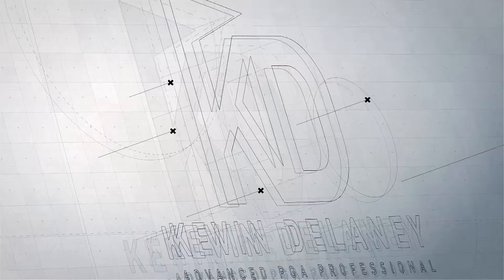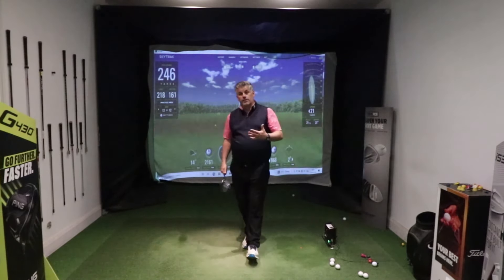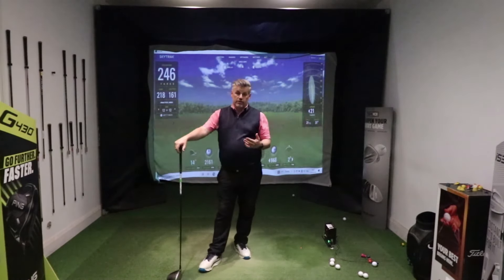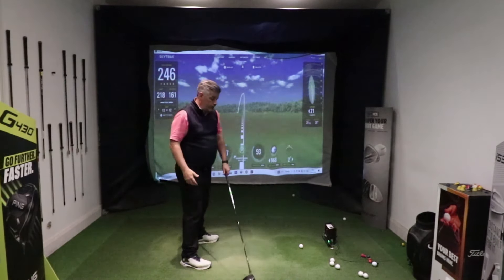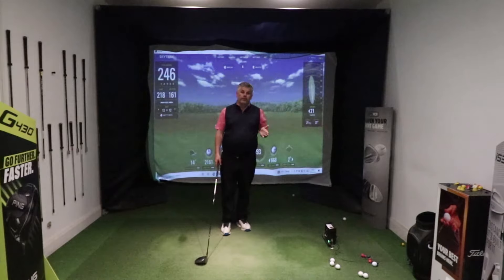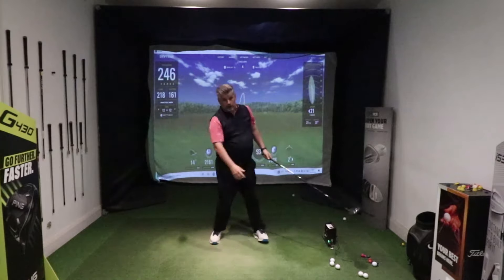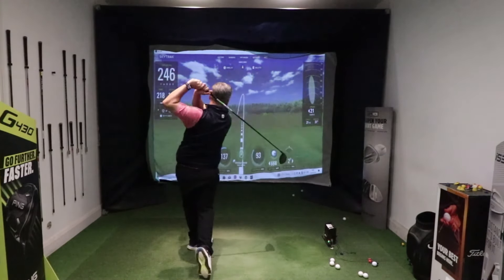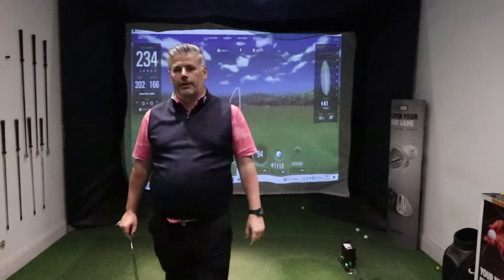Master Your Driver: The Key Basic Tip That Will Elevate Your Golf Game Instantly! 🔑🏌️‍♂️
⛳ Ready to take your golf game to the next level? 🏌️‍♂️ Discover the key basic tip that will revolutionize the way you approach your driver swing! 🔑 Whether you're a beginner or a seasoned golfer, mastering this fundamental aspect of your game is essential for unlocking your full potential on the course. Say goodbye to frustration and hello to confidence as we unveil the secret to mastering your driver and elevating your golf game instantly!

🔍 Dive deep into the mechanics of the driver swing as we dissect the key basic tip that will transform your performance off the tee. 💡 From setup to follow-through, every aspect of your swing plays a crucial role in maximizing distance and accuracy. Learn how to harness the power of this essential tip to achieve greater consistency and control in your drives. Whether you're aiming to crush long bombs or hit the fairway with precision, mastering this fundamental technique will set you on the path to success!

⚙️ Ready to unleash the full potential of your driver and dominate the course like never before? 🚀 Join us as we provide actionable insights and practical drills to help you implement the key basic tip into your game. 💪 From practice sessions to on-course application, we'll guide you every step of the way towards mastering your driver swing. Get ready to elevate your golf game instantly and leave your playing partners in awe of your newfound skills!